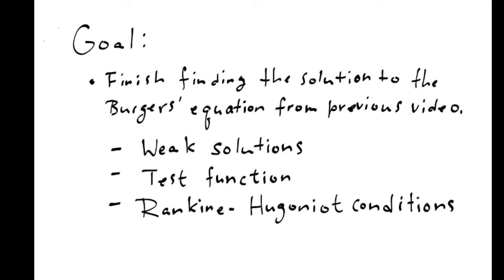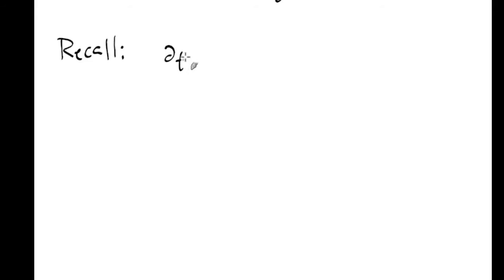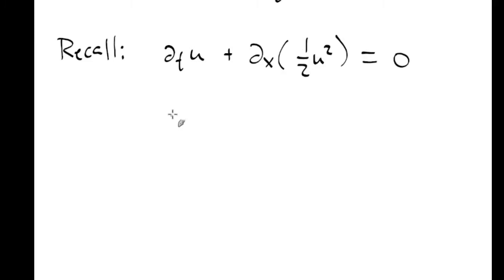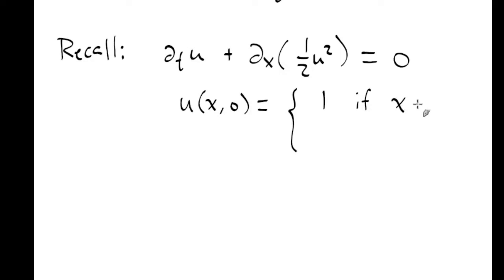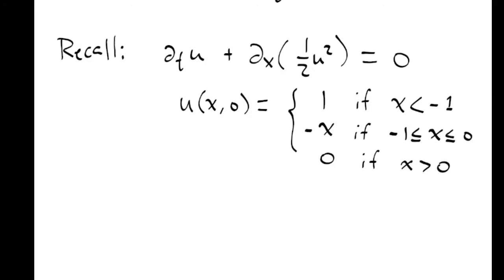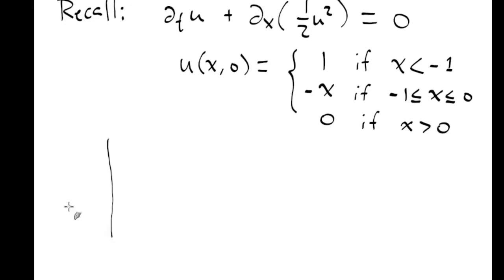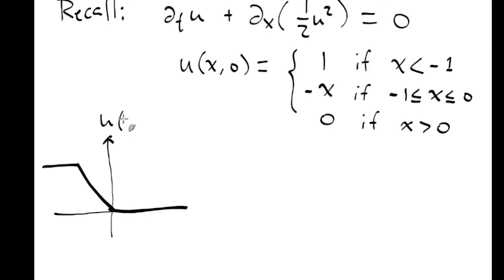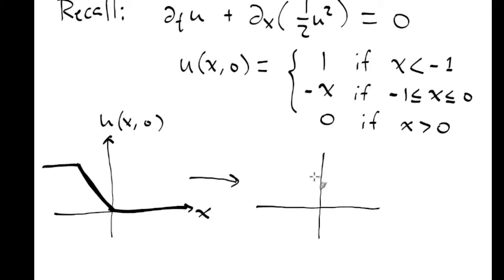Conservation Laws 3: Burgers' Equation Part 2 (Weak Solutions)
In this video, we develop the notion of a 'weak' solution to the 1D scalar conservation law. We then find a weak solution to an example problem through the use of the Rankine-Hugoniot condition.

Introduction: (0:00)
Weak Solution Definition: (4:00)
Example Problem: (8:13)
Proving Solution Satisfies the Definition: (12:42)
Rankine-Hugoniot Condition: (26:00)
Non-Uniqueness of Weak Solutions: (30:22)